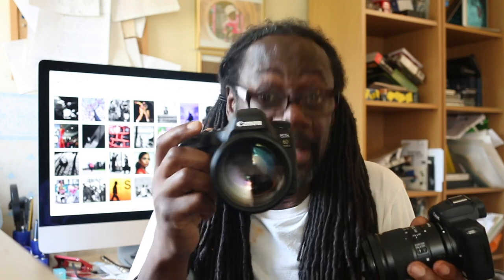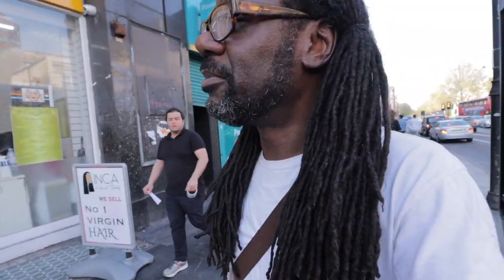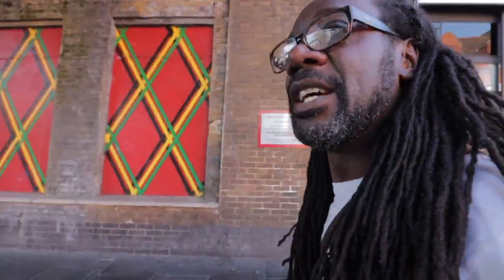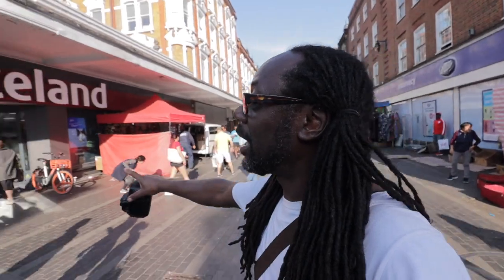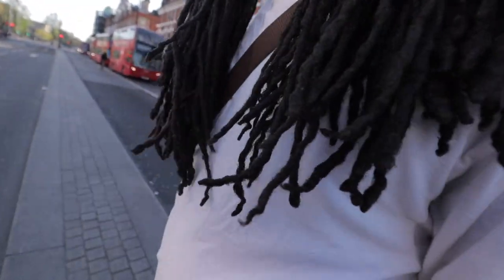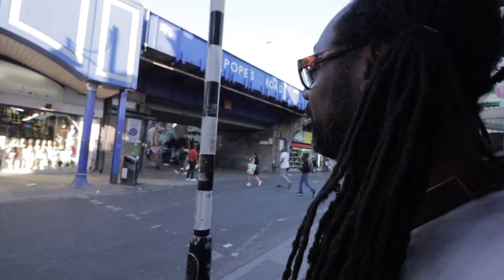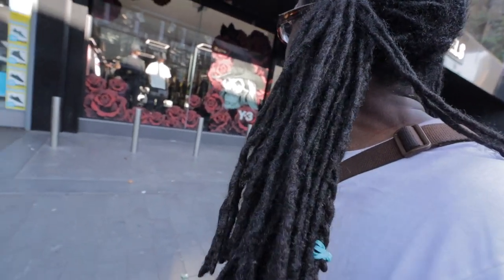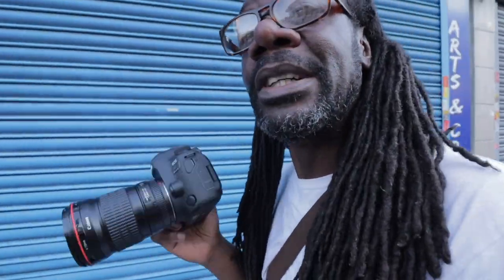Street Photography in Brixton, with a 135mm f2.0 lens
UPDATE! ** LATEST ZINE IS NOW AVAILABLE: ** — If you would like a copy of my latest Zine, message me with your email, I will send you an invoice.  Follow this link for further info.

Episode 85, Long overdue techniques-busting exposé on how, the MultipleMediaMan shoots street photography with a 135mm lens.

The Canon 135mm L-lens is considered Lord of the Red Rings, and I like to take mine down on the streets for long-range candids. Today I paired it with Canon 6Dmk2 so that I could show the subscribers how I do on the streets of Brixton South London.

I had the 6D2 with 135mm in one hand, and in the other hand, I had the Canon EOS M50 with the 10-18mm wide angle, on video duty.  This is not how I normally shoot street photography, but it was fun,

Thanks to Paul Page, one of my subs who requested I do this...

LATEST ZINES NOW AVAILABLE: If you would like a copy of my latest Zine, message me with your email, I will send you an invoice.  Follow this link for further info.